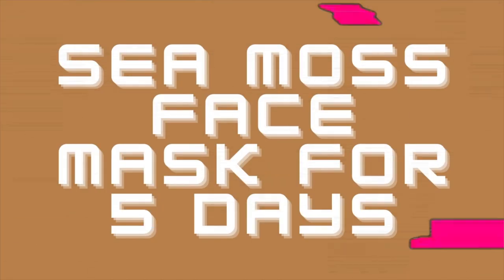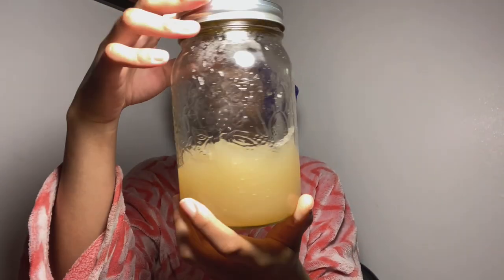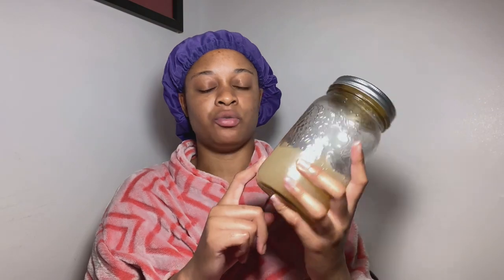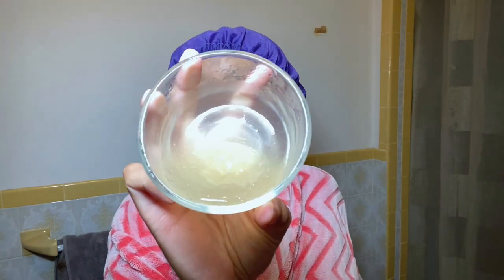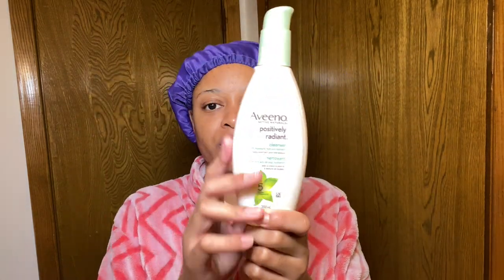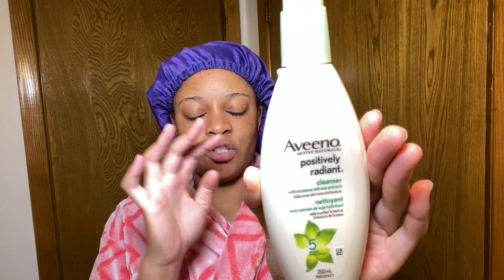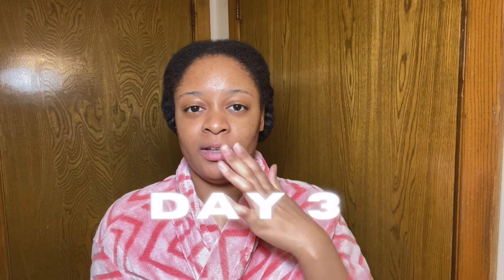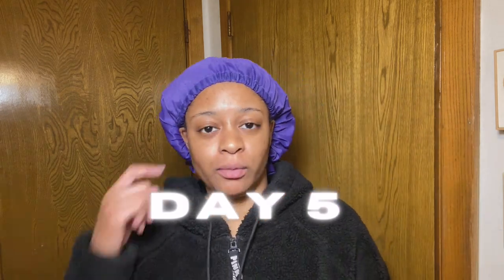I Used A Sea Moss Face Mask For 5 Days & This Happened | CongoleseSisters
Heyy Babes!!!
Hope you're all doing well! Today I'm coming to you guys with the results of when I tried using sea moss as a face mask for 5 days straight to see if it would help my skin and get rid of my hyperpigmentation. Don't forget, we have a new video up EVERY WEDNESDAY & SUNDAY!
-A,
xxx